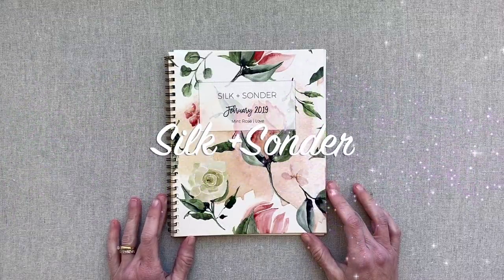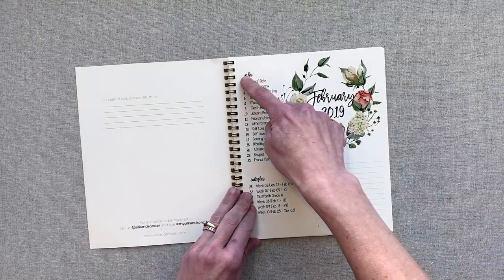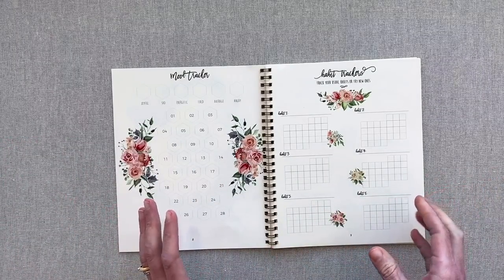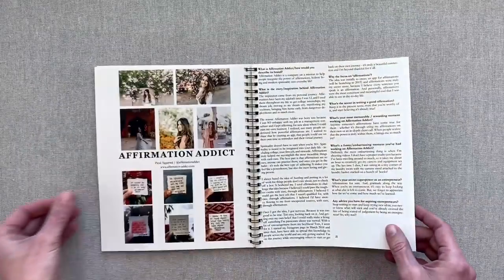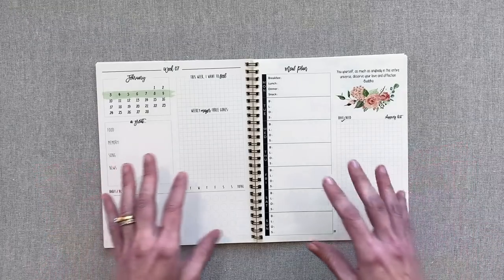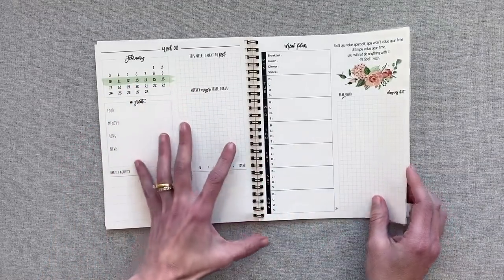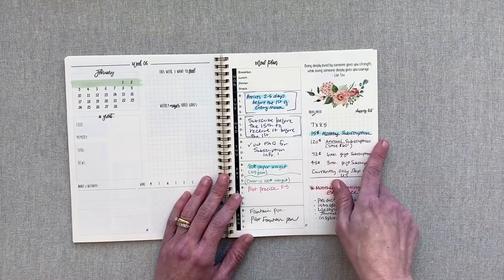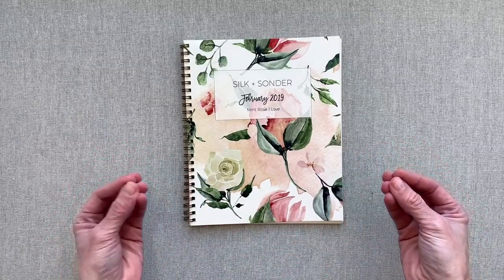SILK + SONDER | A PLANNER SUBSCRIPTION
What are POWERSHEETS?